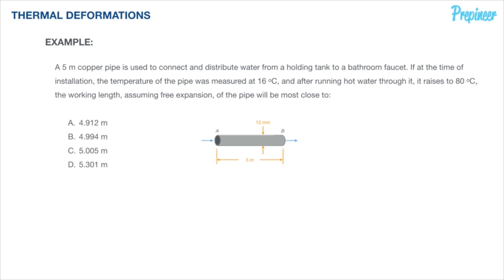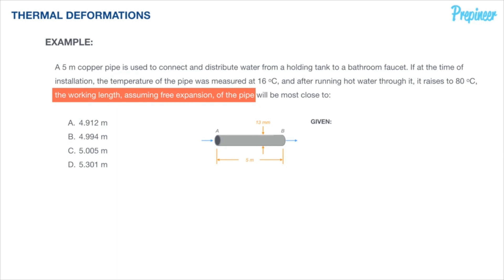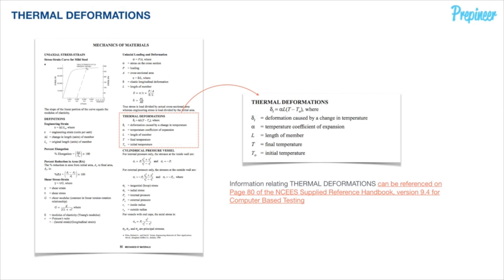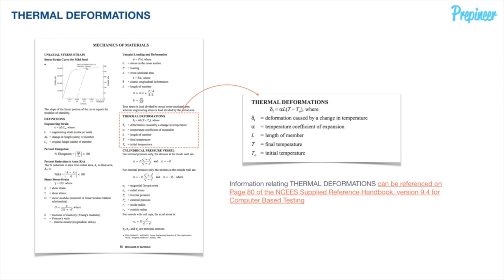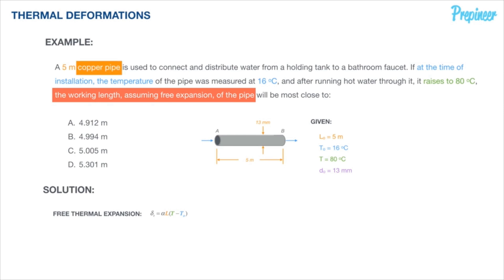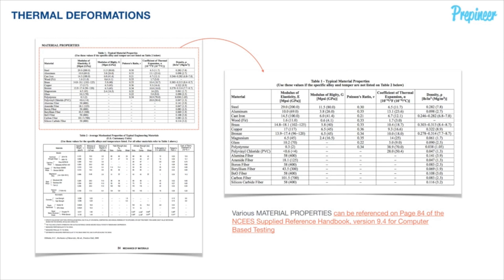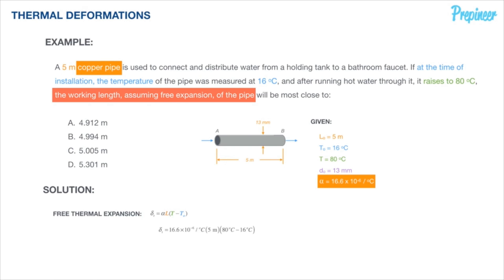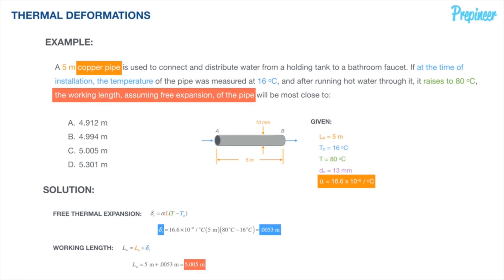FE EXAM MECHANICS OF MATERIALS - FREE THERMAL EXPANSION | FE EXAM PRACTICE PROBLEM | DAILYDOSE 050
| In this video, we dive in to an FE Exam Practice Problem in the subject of MECHANICS OF MATERIALS, specifically revolving around FREE THERMAL EXPANSION.

What is THERMAL EXPANSION?

As a solid material experiences an increase in temperature, the volume of the structure is ultimately impacted by increasing, this is better known as THERMAL EXPANSION.

This happens because when material is at standard conditions, the molecules are located in close proximity to one another...this contributes to the defined shape of the structure.

As temperature increases, the molecules begin to vibrate at a more rapid speed and push away from one another.

This increased separation between the individual atoms causes the solid to expand...increasing the volume of the structure.